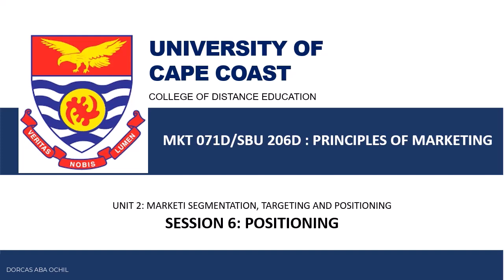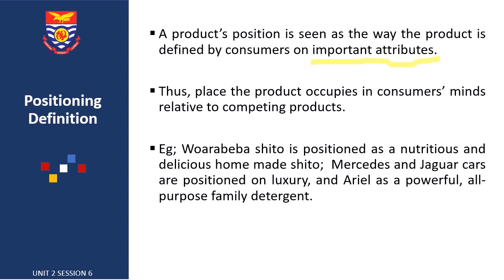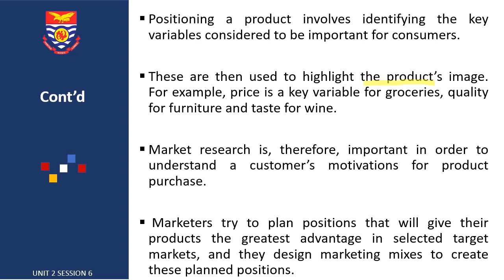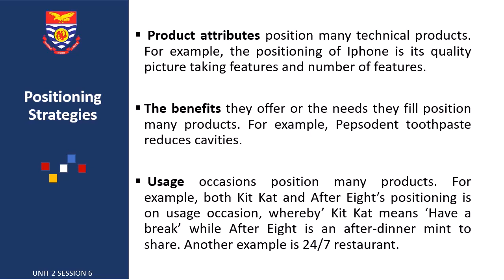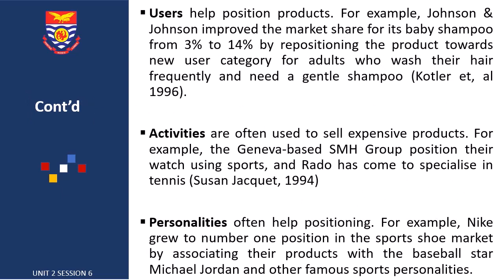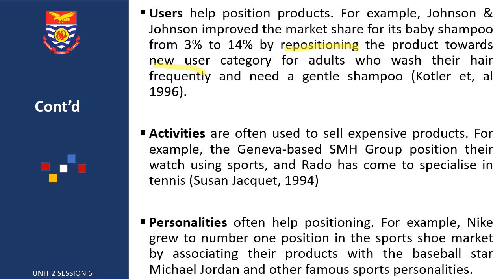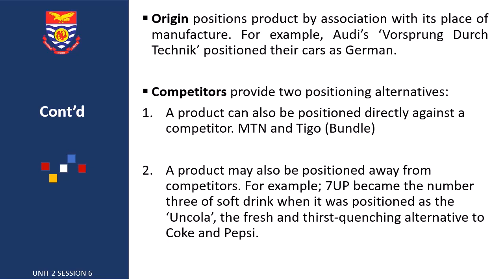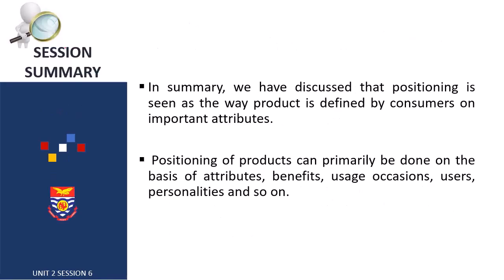Priniciples of Marketing Unit 2 Session 6